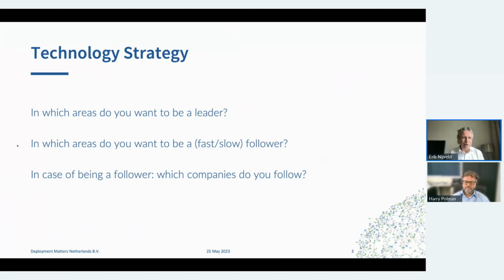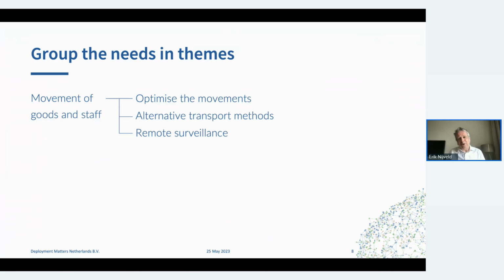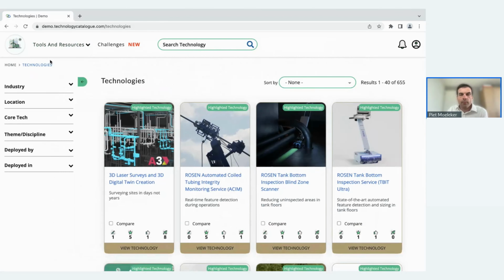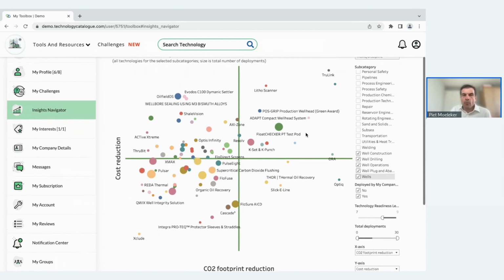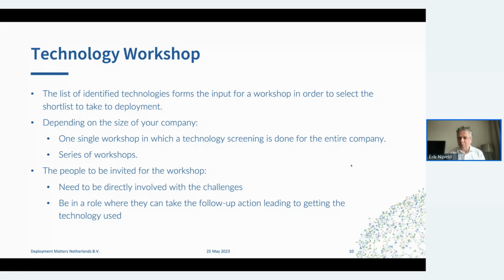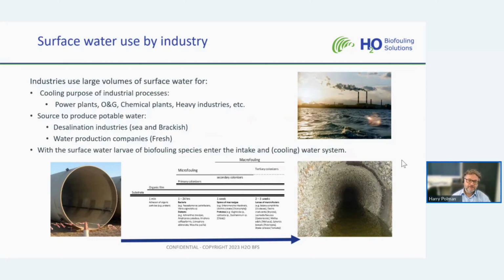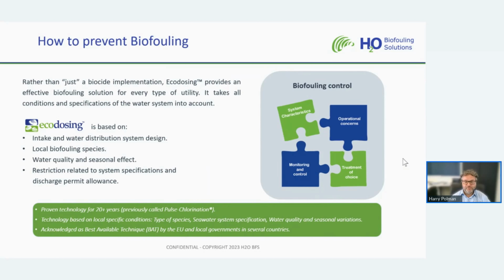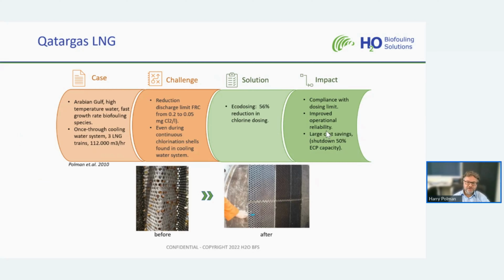Making the most of existing assets by applying the right technologies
Including: practical guidance on how to build a technology plan!
Date: May 25th 2023 at 10am CET
Duration: 60 minutes

The energy industry has truly pushed technological boundaries over time. Yet, it is also clear that there is significant room to further accelerate technology deployment to address current challenges such as climate change, digitalisation, cost pressures.

As a result, many people have been tasked with building a Technology Plan for their organisation.

In this webinar we give you some practical guidance to get started with creating such a plan. We thereby focus on creating a technology plan for making the most of existing assets. See also the blog we recently published on this topic

This was followed by some specific examples of technologies delivered by suppliers that are on the platform.